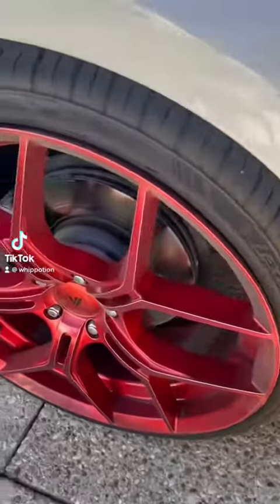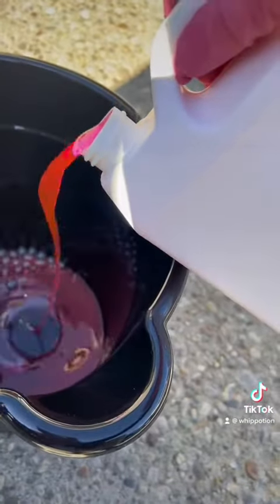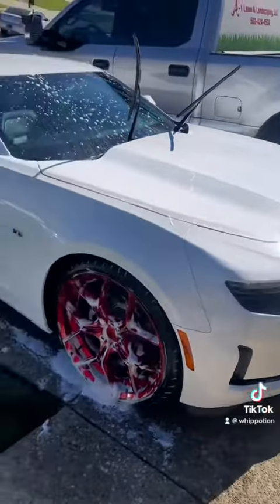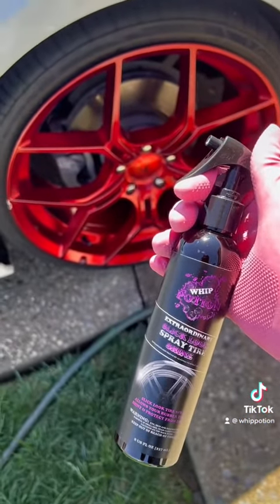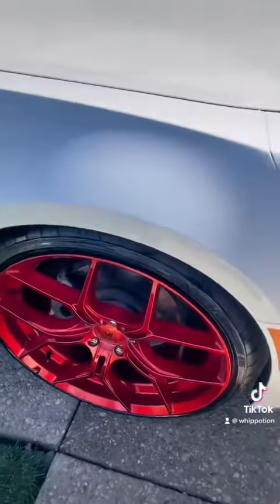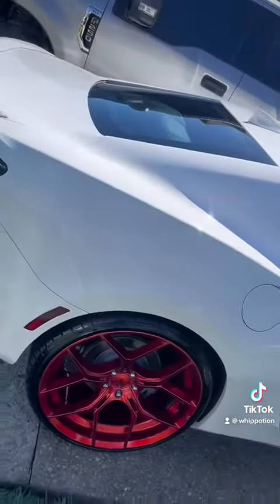Cleaning a Car with WhipPotion Products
WhipPotion is proud to announce our product line, providing high quality products for your vehicles needs.

The Tire Shine spray is a no sling mist spray which lasts longer than your average tire shine, providing you with a wet tire look. $16

The Window Cleaner is a premium blend, which allows you to clean more than just your vehicle. Can be used on windows, mirrors, windshields, headlights, chrome, electric screens, plastic & much more. Also ammonia & streak free. $13

Shipping is a flat rate of $5.

If interested feel free to dm us, an invoice will be emailed to you, tracking will be updated and product will be shipped with the next 24 Hours. Thank You